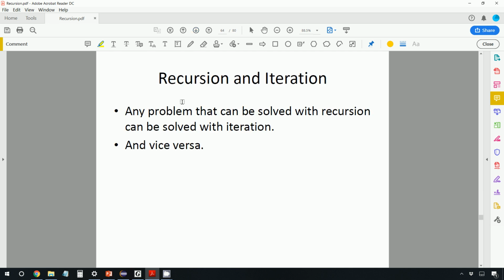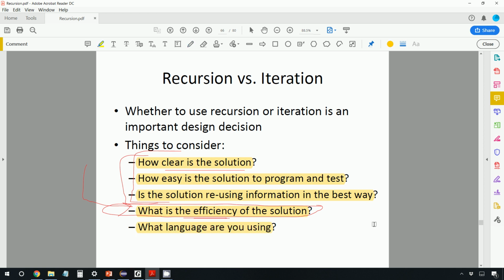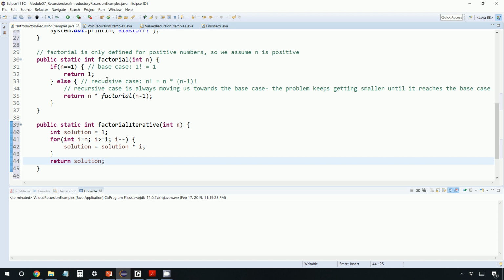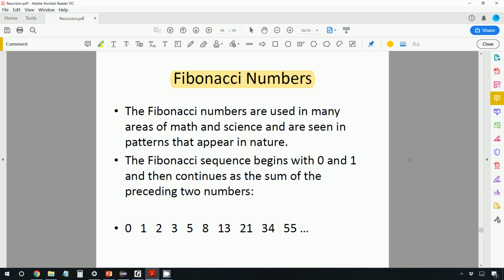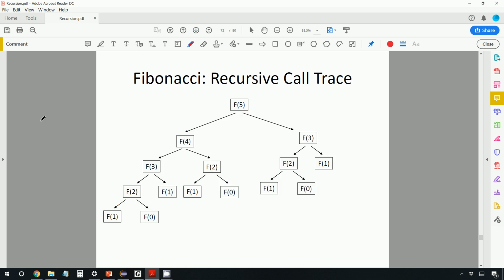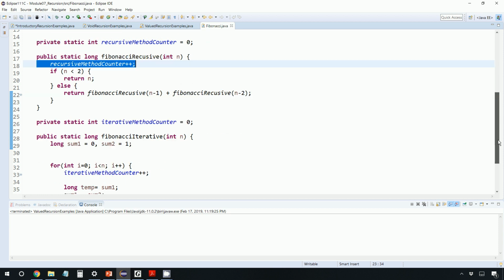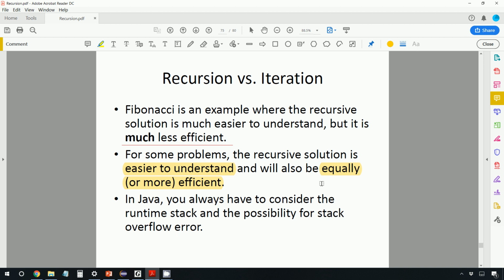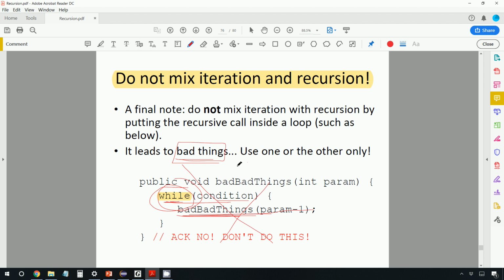Recursion07 Recursion and Iteration and Fibonacci Example